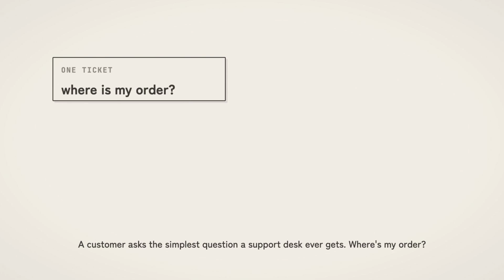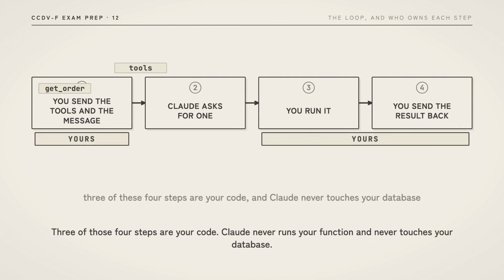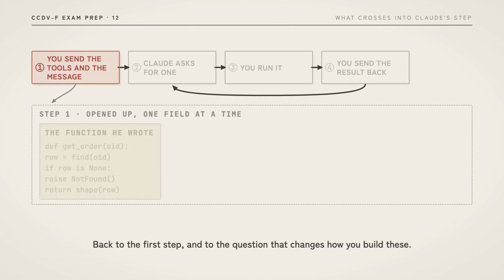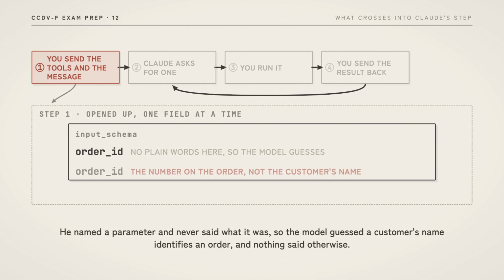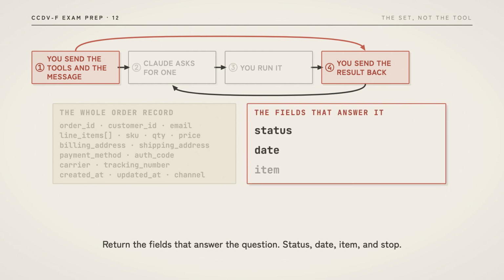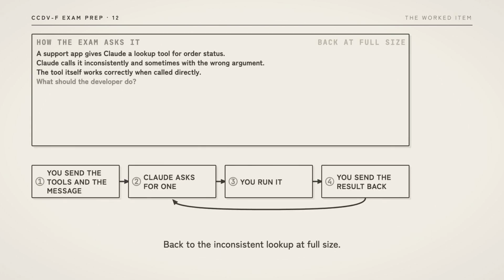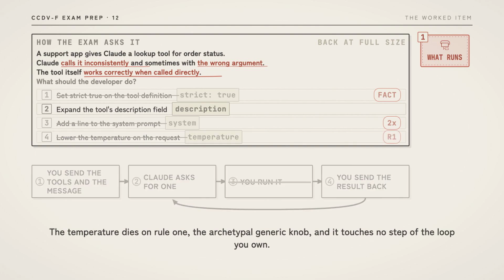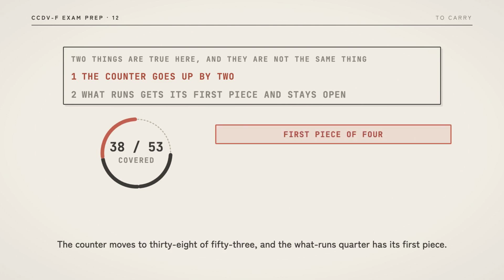The Model Never Sees Your Code, Only the Description (CCDV-F EP12)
Where's my order? The simplest question a support desk gets, and the desk has a perfect lookup function that it uses like it doesn't trust it. Daniel wrote four words of description for that tool. The model never sees the implementation, only those four words, and that is the fact this episode is built on: in the tool loop you own three steps, Claude owns one, and the field that decides whether a tool gets used well is the one you write in sentences.

Coverage map for this episode. One skill, worth roughly two of the fifty-three questions:
- Tool Implementation (Domain 8, Tools and MCPs, 4.4%): the four-step tool loop, the three fields that cross the wire, what a description must say, tool_choice and strict schemas, and the rules on returning results
The worked question is a WHAT RUNS item about a lookup tool that gets called inconsistently. Inconsistent is a variability-shaped word, so the eye goes to the sampling dial, and the cause is a thin description. The running counter moves to thirty-eight of the fifty-three questions covered.

This episode speaks no volatile numbers. Exam facts, fees, and time limits live in the episode-one description and the cheat sheet.

Chapters
0:00 A perfect function, answering badly
1:15 The loop, four steps
3:04 The description is the interface
5:10 The set as a whole
6:10 The rules at step four
7:31 The worked question, three kills
9:37 What to carry

Same lessons are free above. The Udemy version adds two timed 53-question mocks and a cheat sheet, for a readiness score before you book the real exam